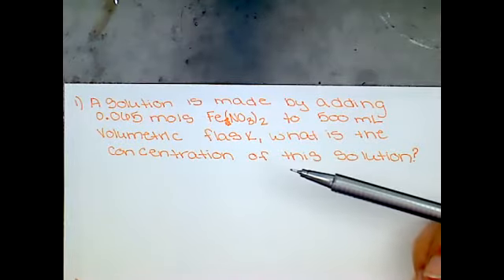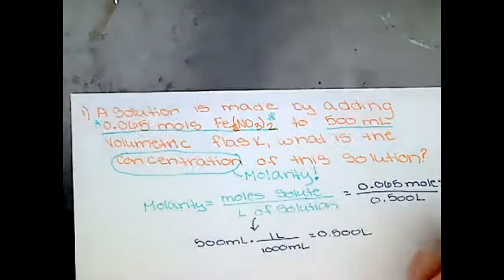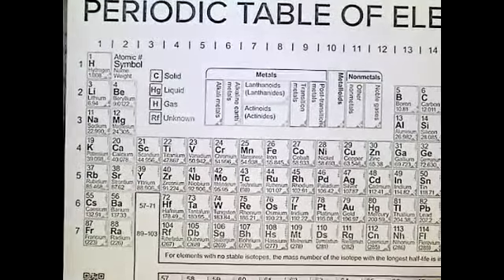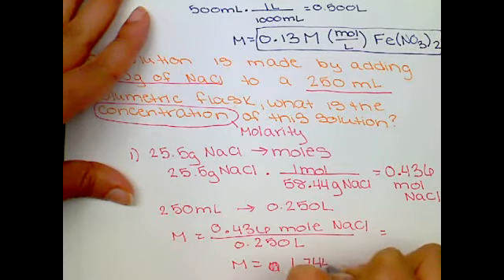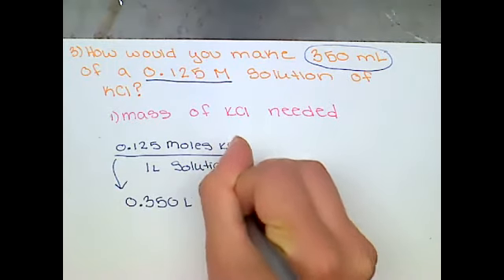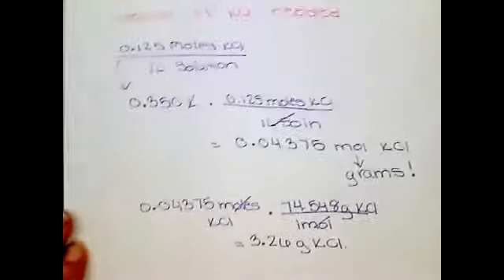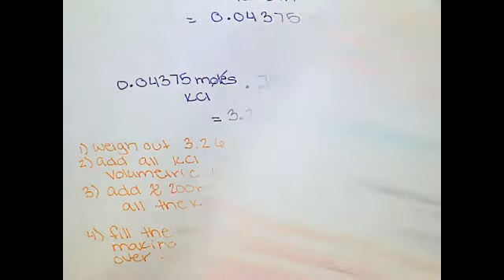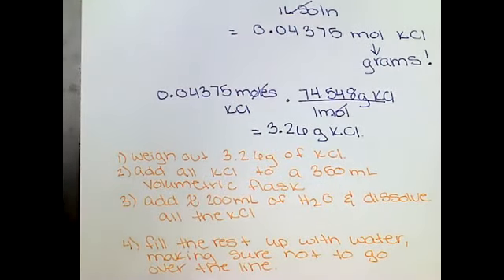Molarity Calculations Examples